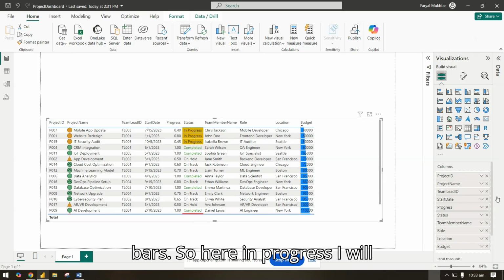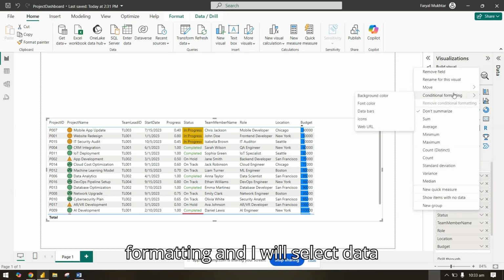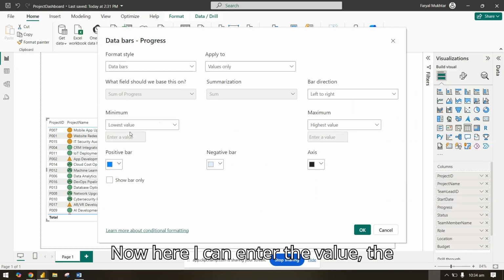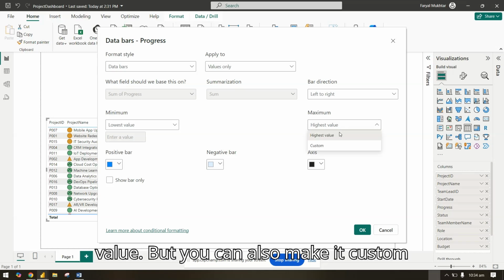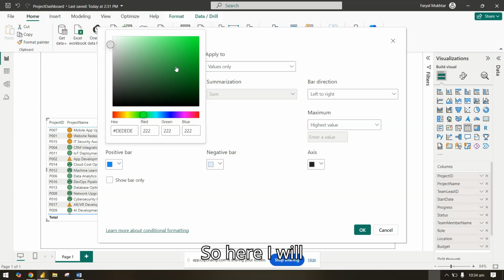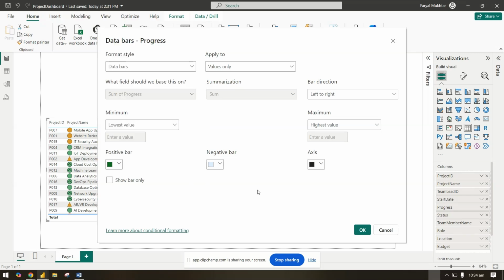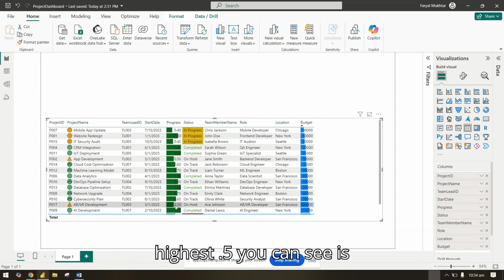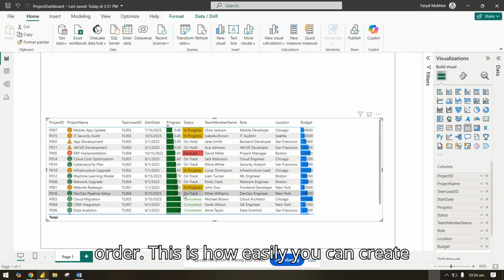How to Add Progress Bars To Data in Power BI | Conditional Formatting Made Easy 🎨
Take Your Data Tables to the Next Level! 🚀
In this tutorial, learn how to add progress bars directly to data tables in Power BI. Progress bars are a great way to make your tables more dynamic and visually appealing while helping your audience quickly understand key metrics like project progress, sales targets, or performance levels.

This step-by-step guide is perfect for beginners and seasoned Power BI users looking to enhance their dashboards.